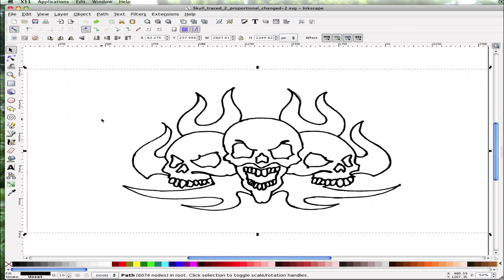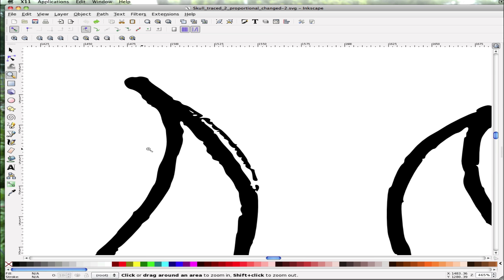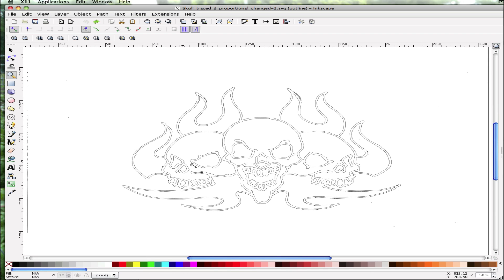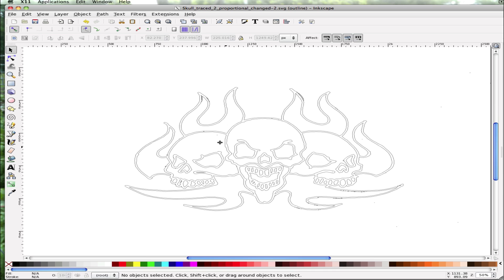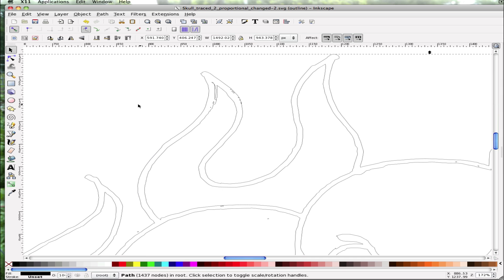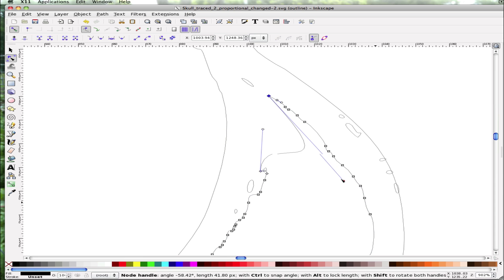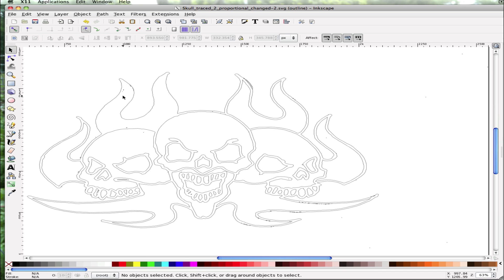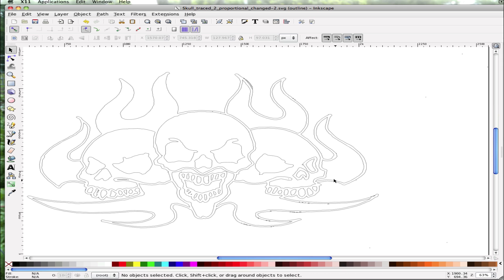Node editing in inkscape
Brief overview of node editing in inkscape